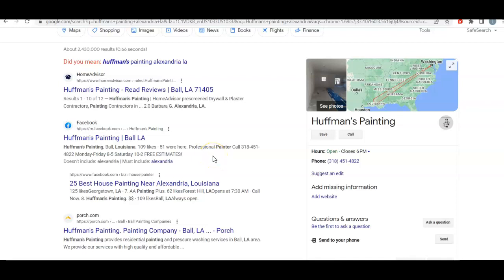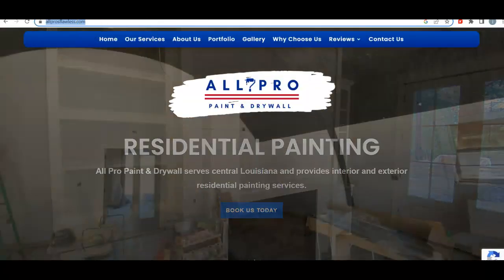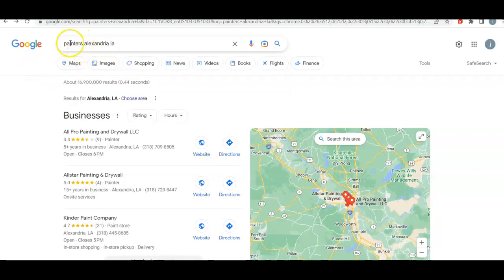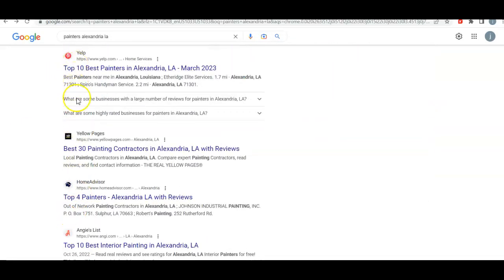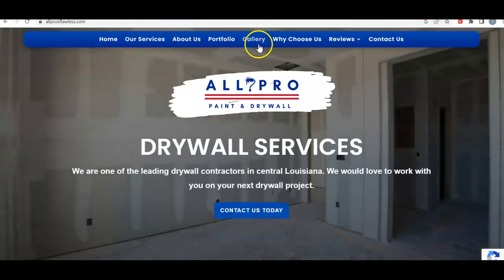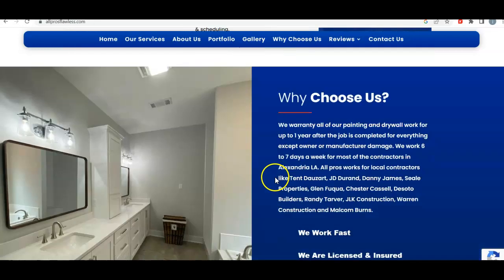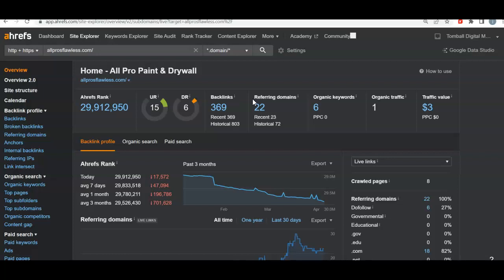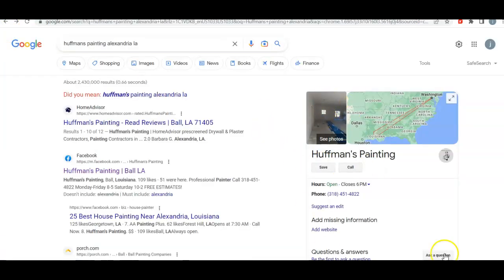Huffmans painting | painters alexandria la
Daniel from Josh and Danny seo shows Huffmans painting how to beat all pros flawless for the keywords painters alexandria la